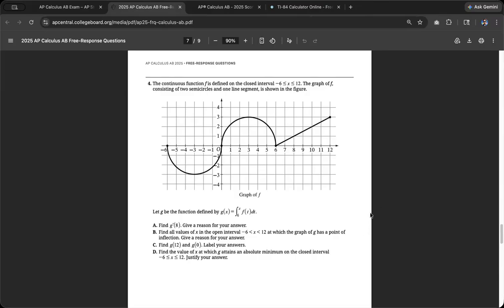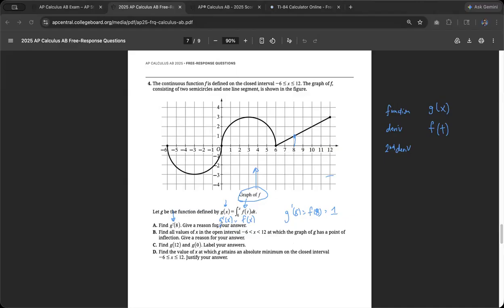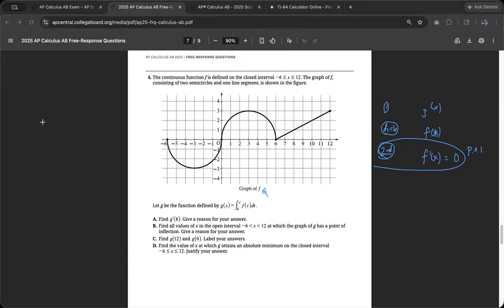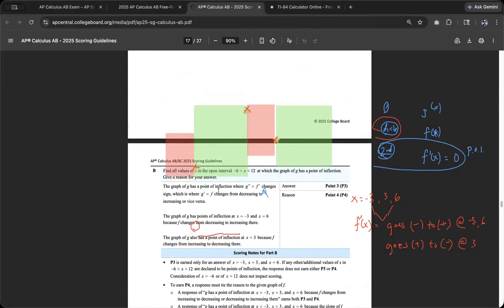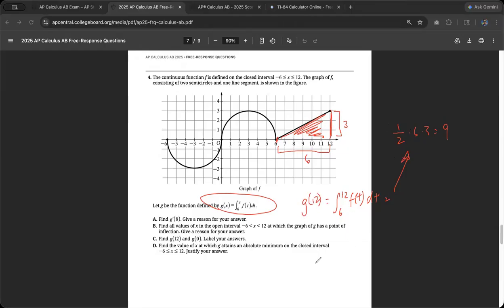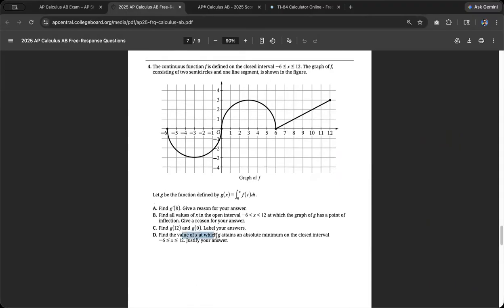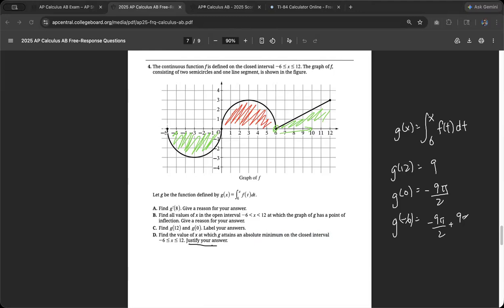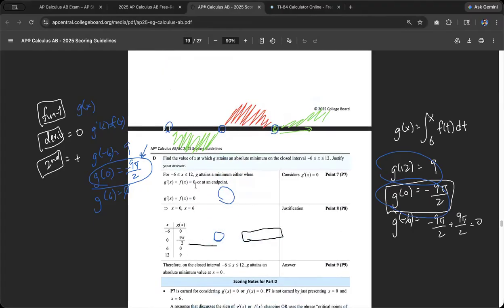AP Calculus AB: Master 2025 FRQ #4 | Area Under the Curve, Maximum/Minimum, Point of Inflection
🚀 CRUSH the 2025 AP Calculus AB FRQ #4!
Struggling with Area Under the Curve or finding that elusive Point of Inflection? In this video, we break down 2025 AP Calculus AB Free Response Question #4 step-by-step so you can secure your 5! We cover everything from Mean Value Theorem applications to finding Absolute Maximums and Minimums on a closed interval.

In this lesson, you will master:
✅ How to calculate Area Under the Curve using Definite Integrals.
✅ The "Candidates Test" for finding Absolute Extrema (Max/Min).
✅ Identifying Points of Inflection using the Second Derivative (f ′′(x)).
✅ Justifying your answers to earn full points from AP graders.

📈 Want to Score a 5?
If you’re in San Diego and looking for elite, one-on-one prep, visit Exclusive Tutoring San Diego. We specialize in high-achieving students aiming for Top 20 universities.

Watch our "Calc AB Quick Review" Series on our channel!